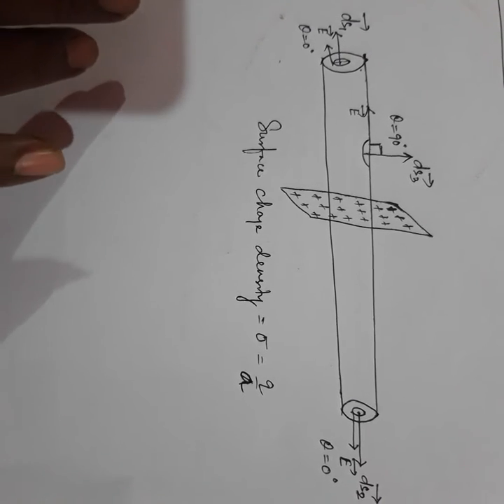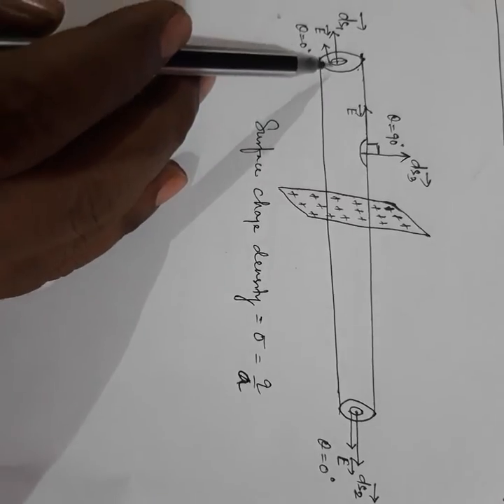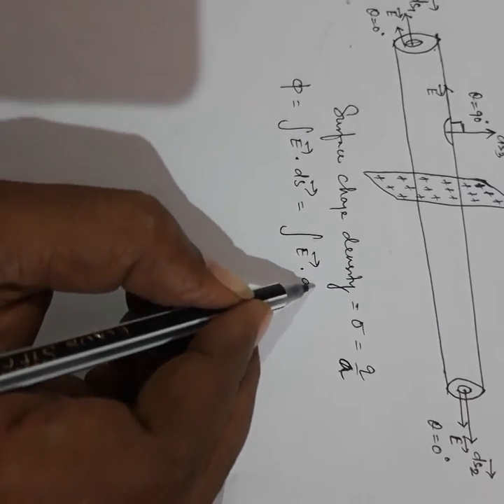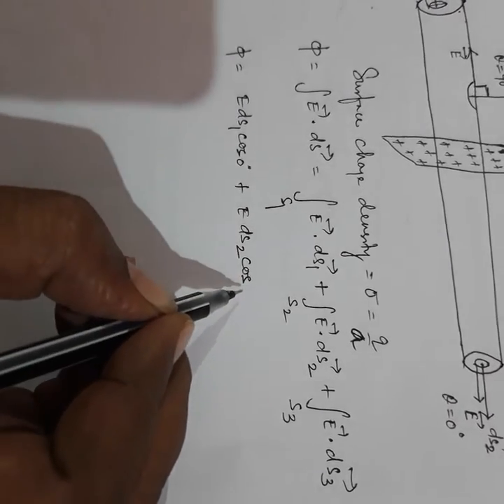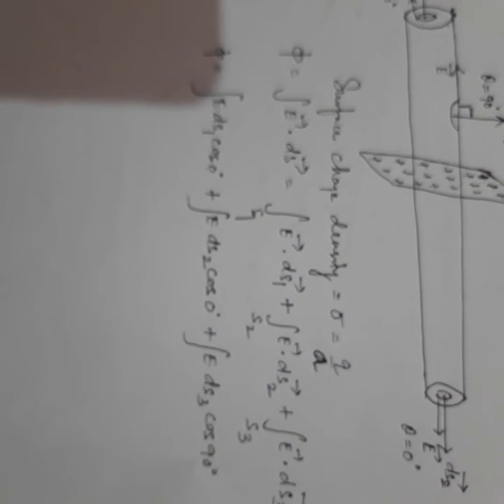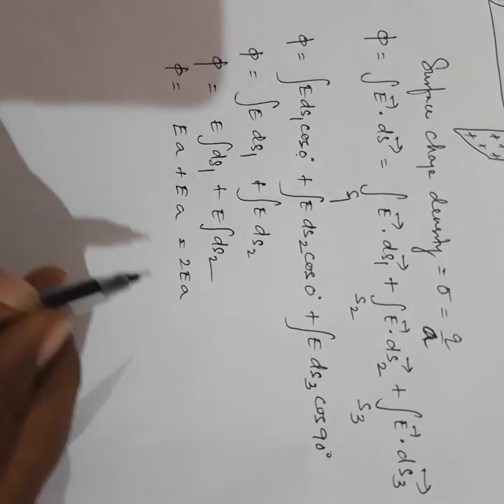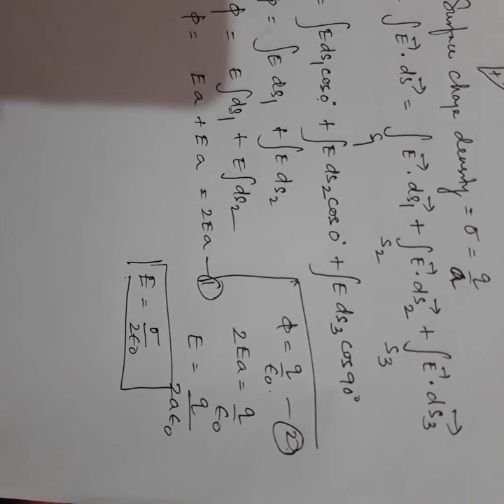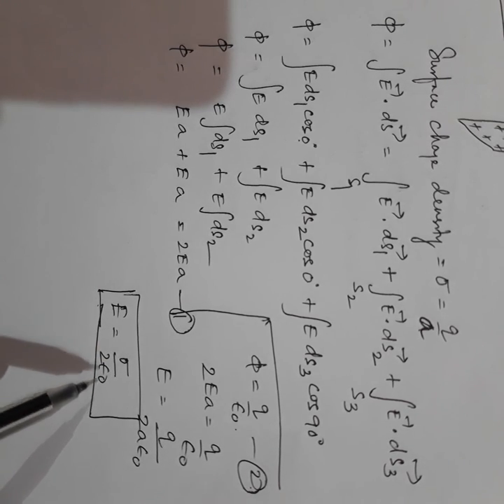Field due to infinite plane sheet of charge